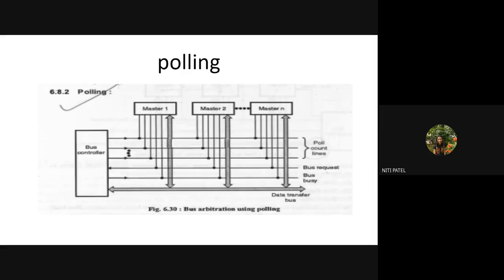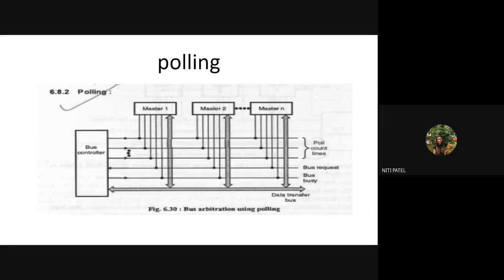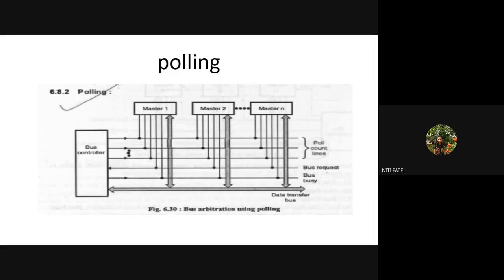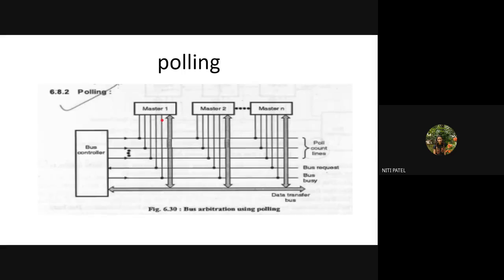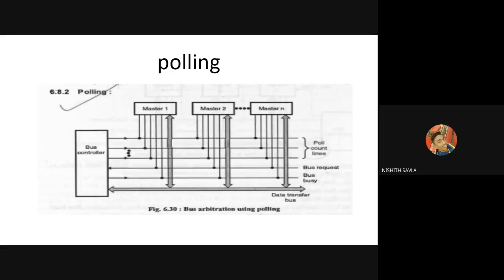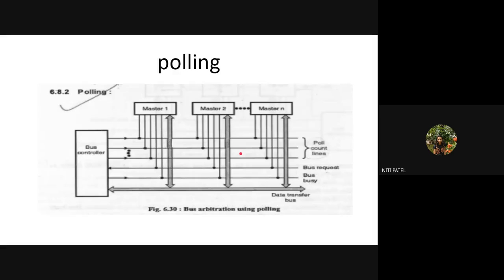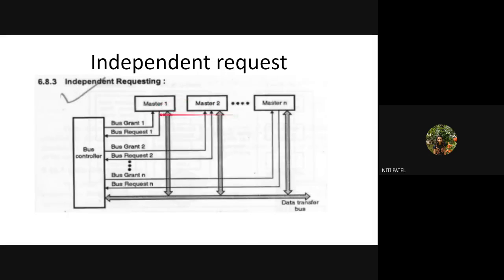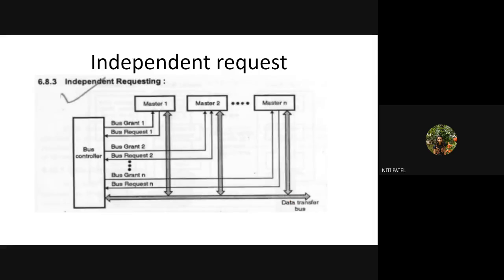Ch.6 Multiprocessor Configuration-Part 2